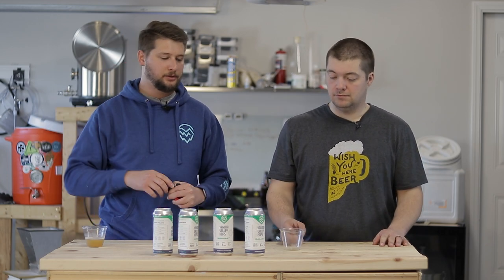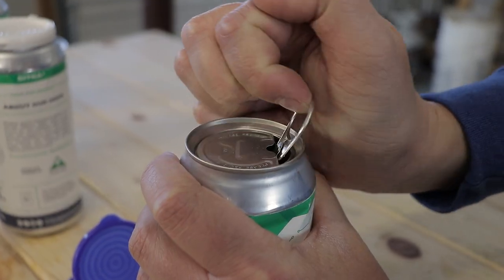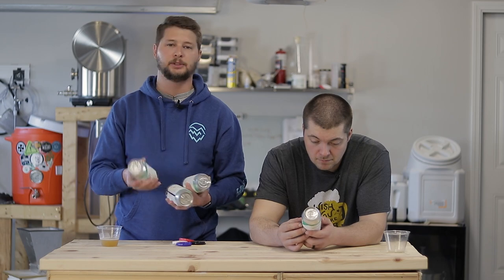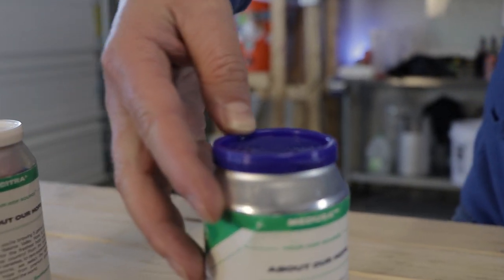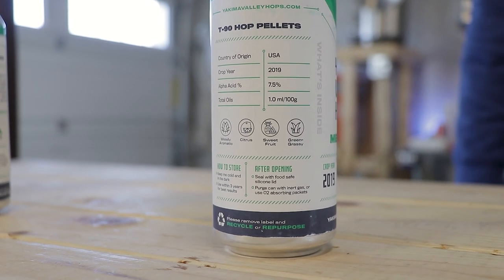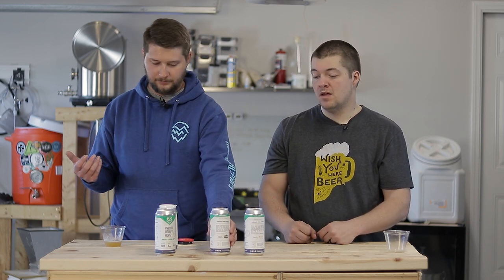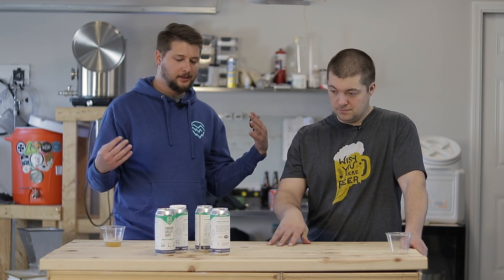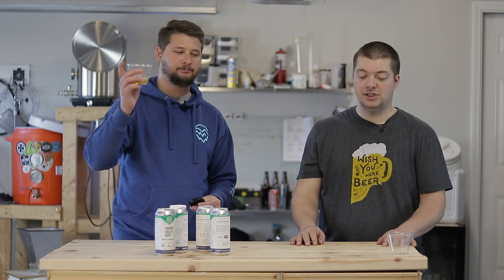Yakima Valley Hops In A Can - Product Review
Shout out to Yakima Valley hops for sending us these cool cans of hops! With this new style of packaging it allows Yakima Valley to douse the can with Nitrogen and seam the can quickly to keep oxygen out. At home after opening you use these plastic reusable tops, which allows you to also purge the can with CO2 in between uses. Lastly this makes for a 100% recyclable container where as the shiny Mylar type bags are a bit more difficult to recycle. The new packaging method is certainly interesting and we believe it would help organize our hop storage.

Best Homebrew Book
Homebrew Recipe Book
Awesome Beer Filter
The Best Brewing Sanitizer
Kegging System + CO2 Tank
Also A Good Fermenter

Yakima Aroma Kit Video: Not Release Yet (Coming Soon!)